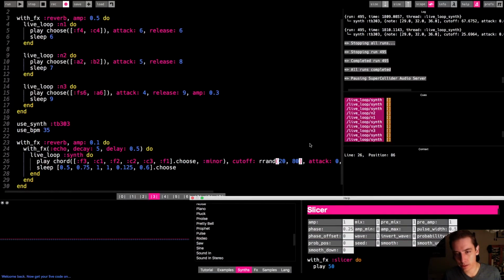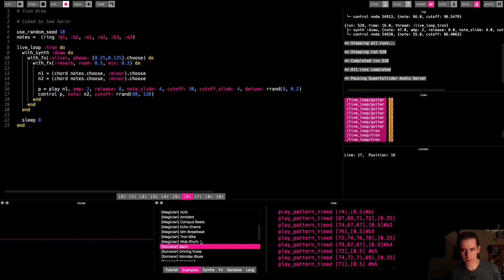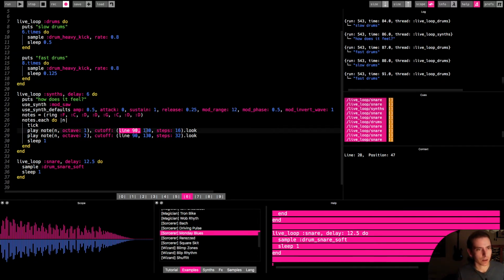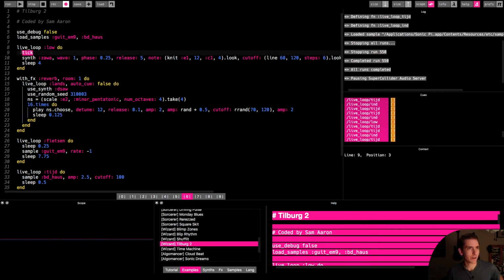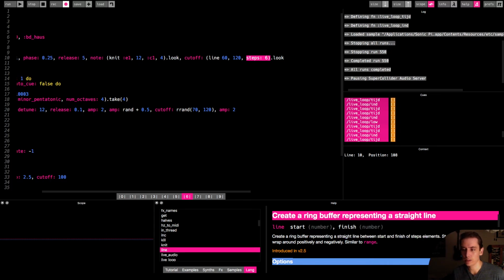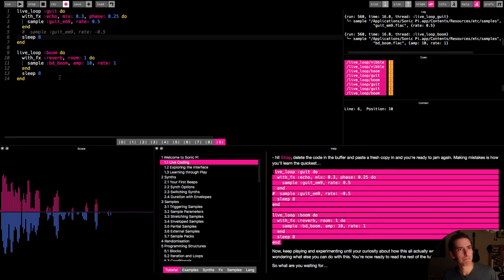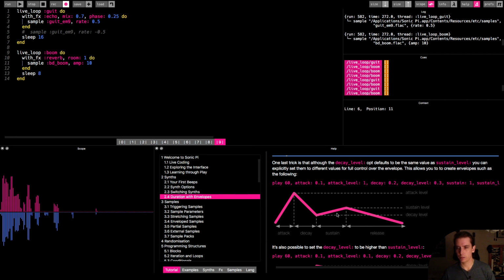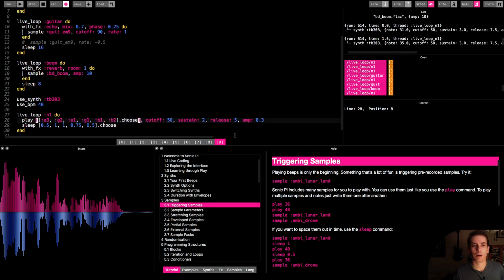Learning Programming #30: July 31st, 2022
Making music in sonic pi today!